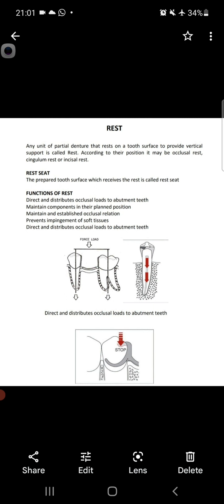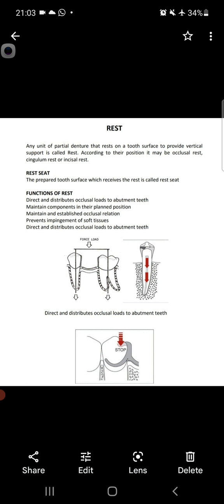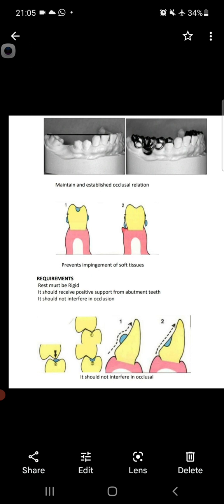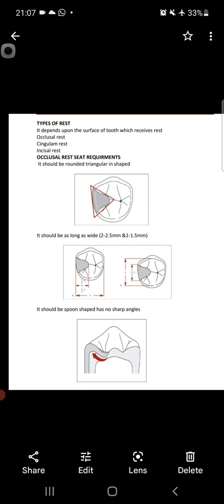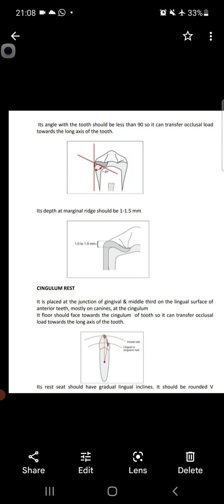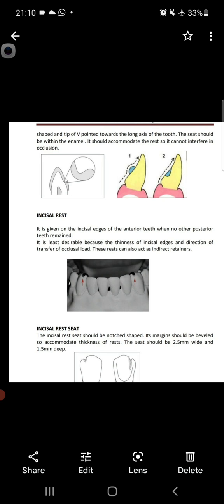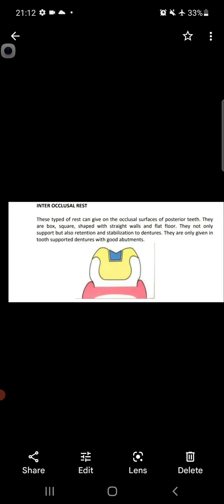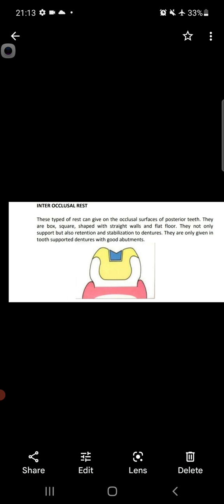Rapid revision course rpd prosthodontics/rest seat preparation rpd/Rest seat depth /Rest seat prep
This is the sixth video of rapid revision course of rpd prosthodontics for  NLE exam